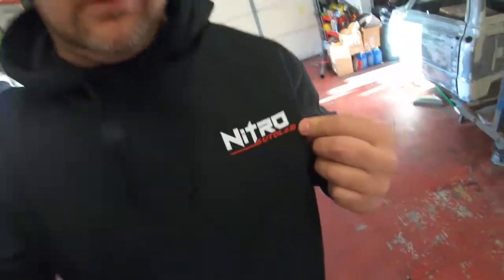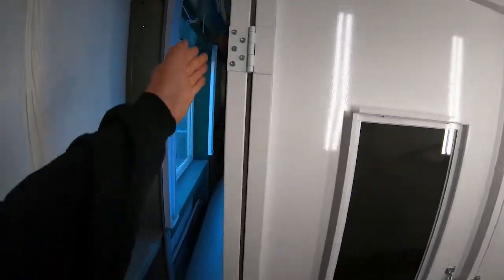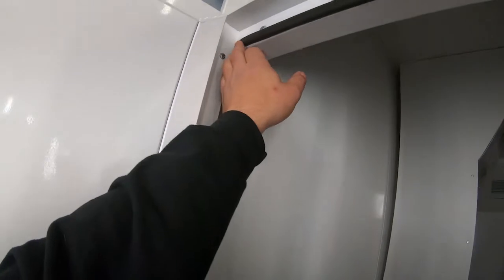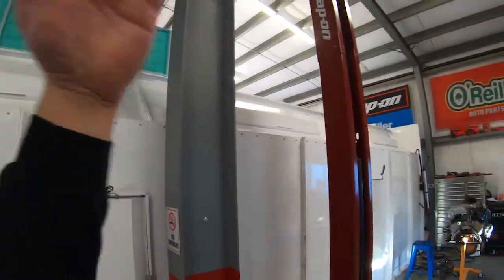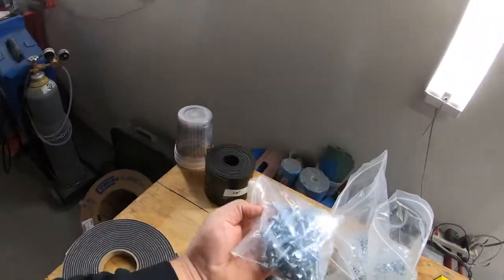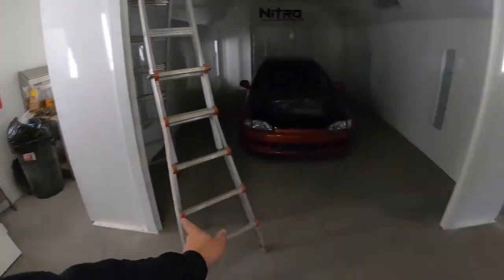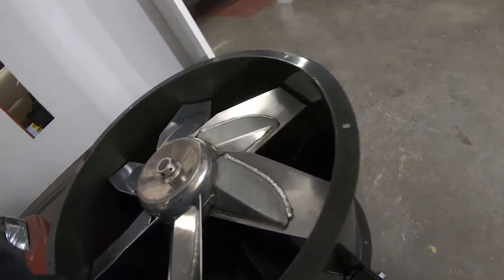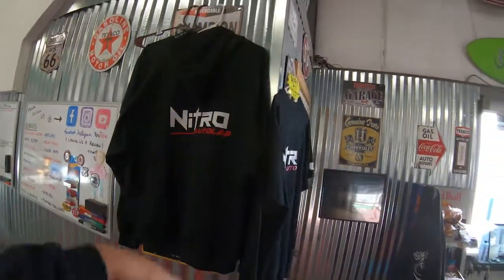Mounting booth lights & fan | M-tek Spray Booth | Part 5